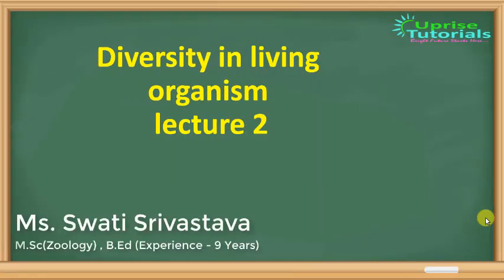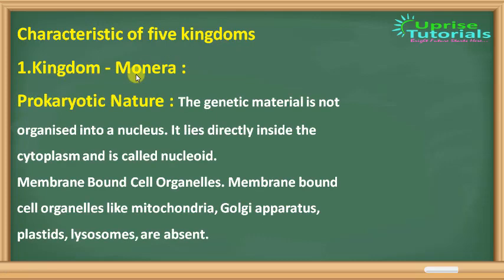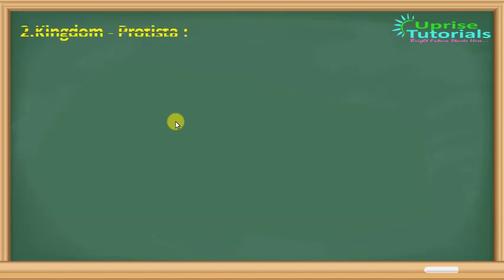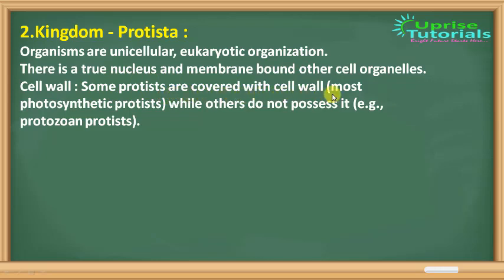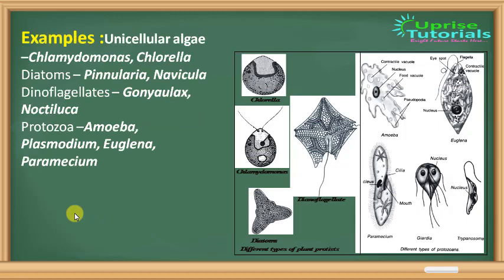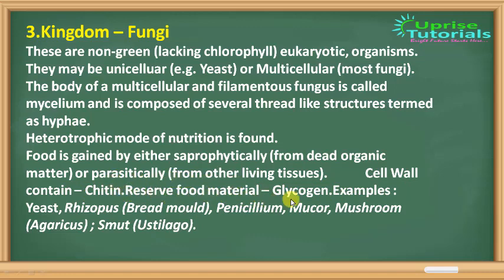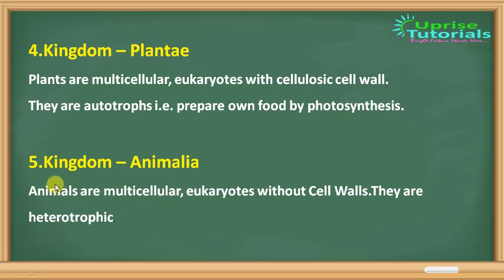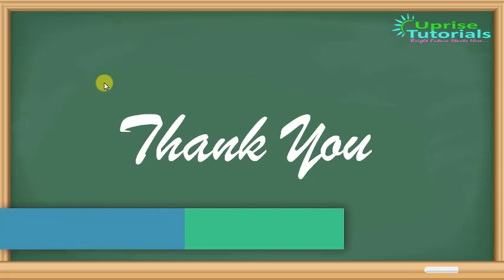DIVERSITY in LIVING ORGANISMS L 2 ,|by Ms Ms swati Srivastava, class 9 biology